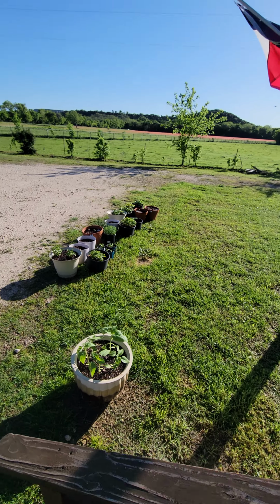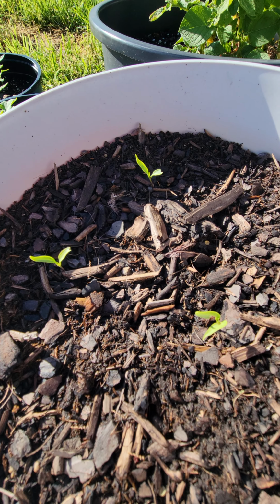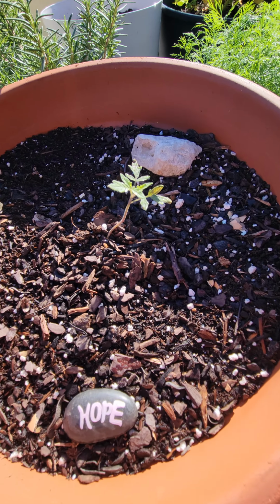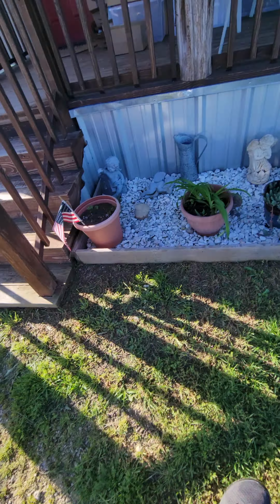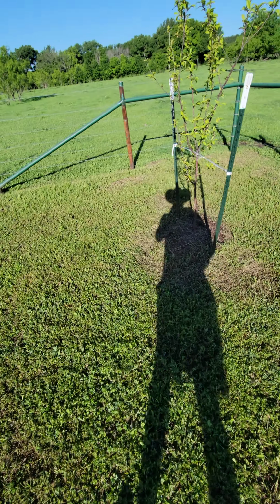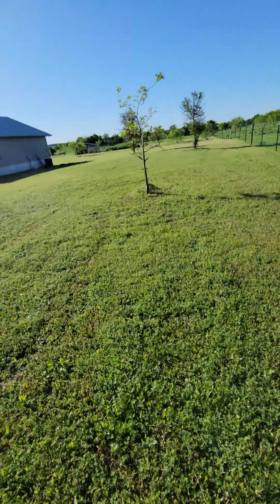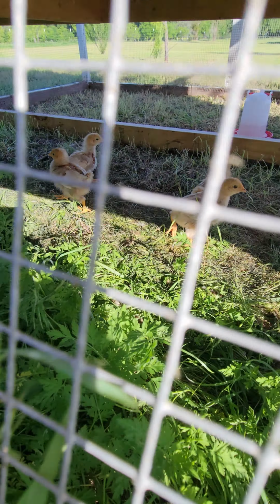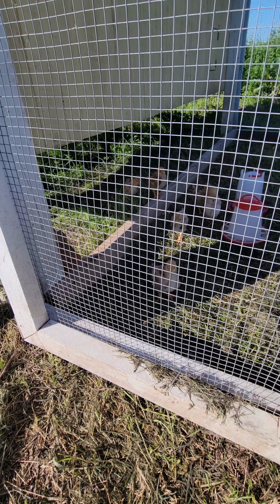Homestead Update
This is not advice. This is just to document the struggles of a new homesteader.